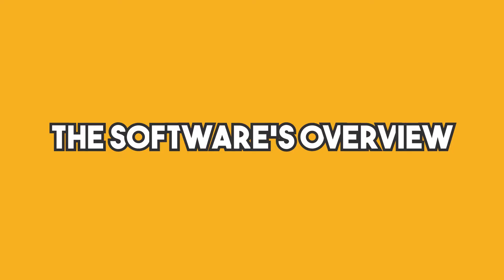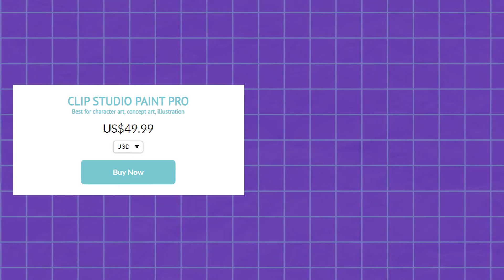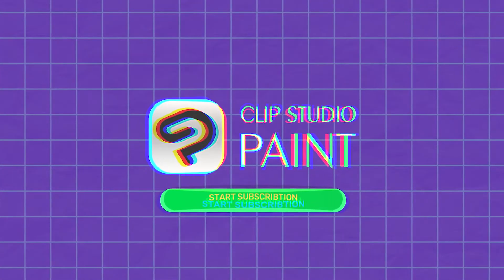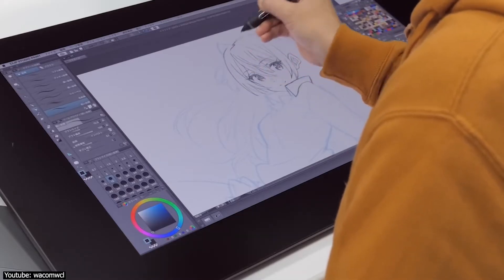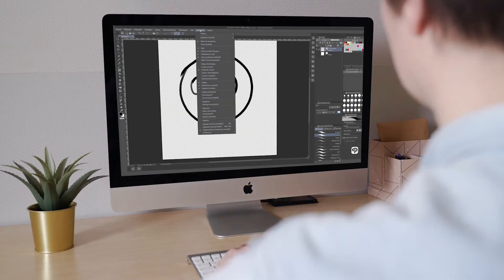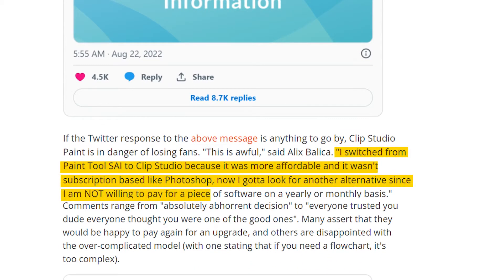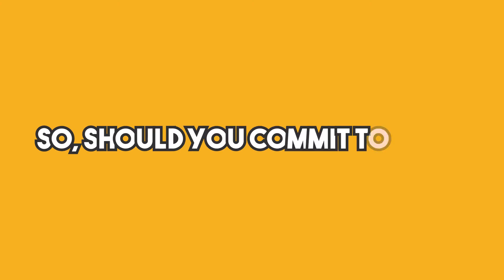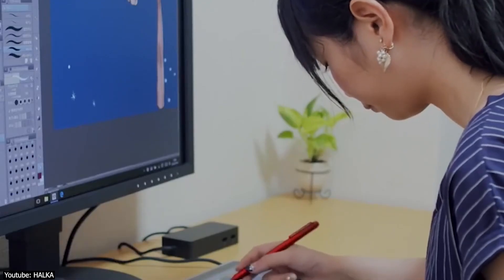Is Clip Studio Paint Good For Beginners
One of the great things about Clip Studio Art is that it's designed for artists of all skill levels! If you're new to digital art, don't worry, we've got you covered. Check out this video to guide you to choose the best software to begin with.

00:00 intro
00:10 The software's overview
00:44 The price
02:56 The uses
04:18 The learning curve
06:09 Clip in the industry
06:58 Why Clip as a beginner?